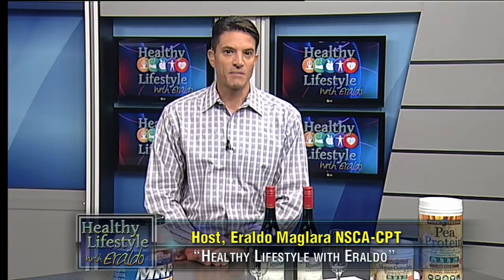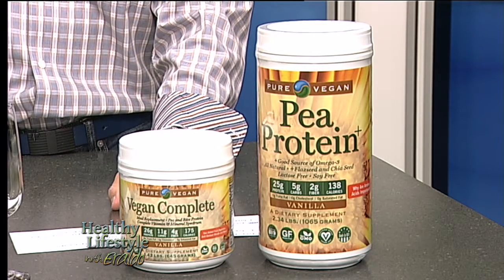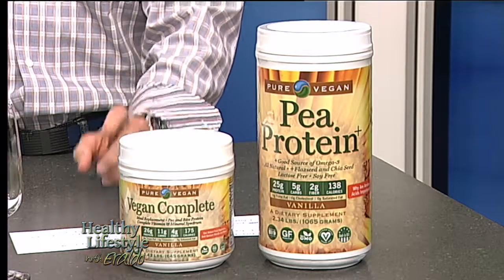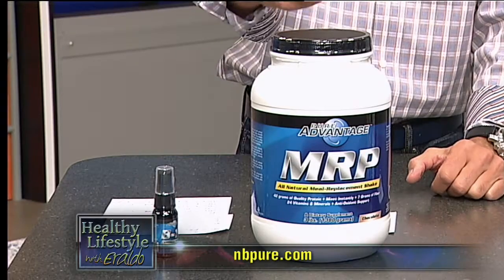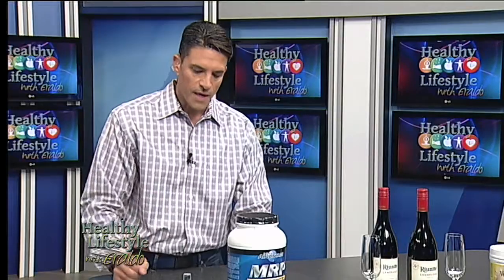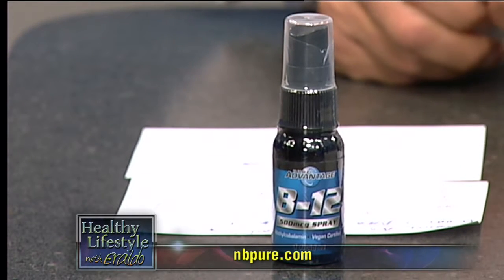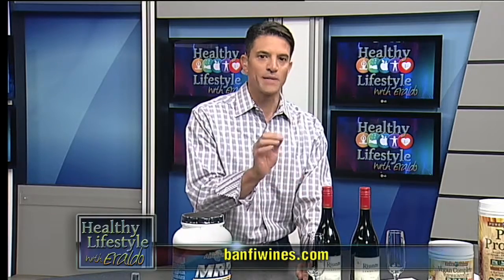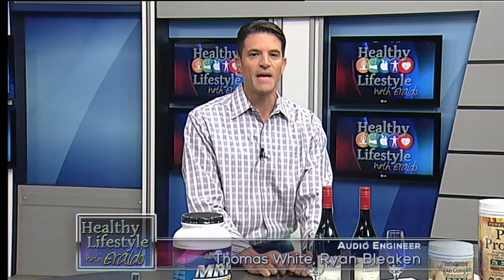Benefits of pea protein and meal replacements by Eraldo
Eraldo Maglara talking about the benefits of Pure Advantage's pea protein and meal replacements.